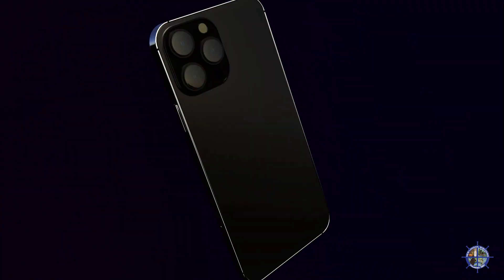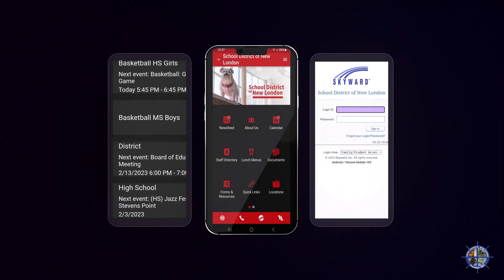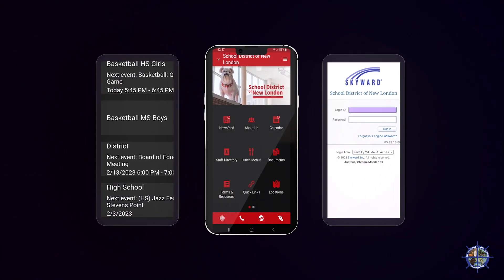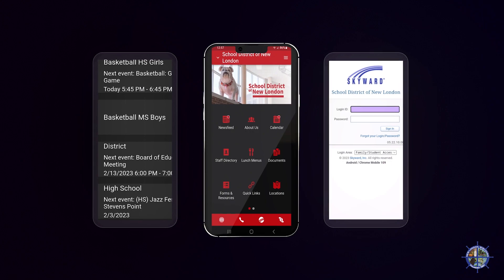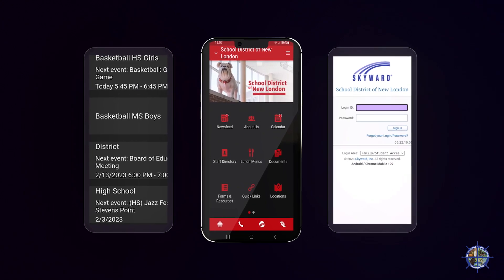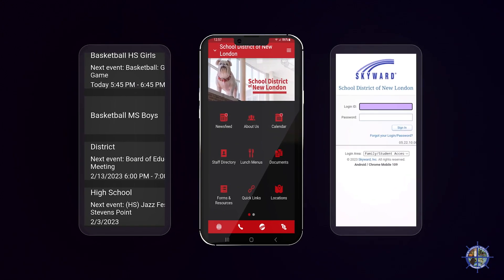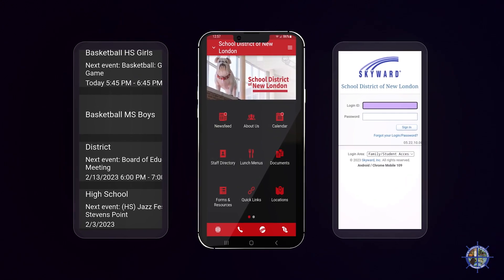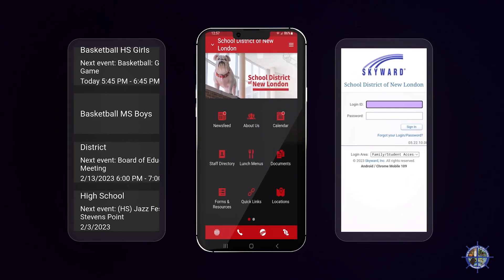The New London Connect App, for all things New London!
Fear of missing out on all things “New London” got you down?  We have just the solution… The NL Connect App!

Sign up for notifications from the city, the Chamber of Commerce and even the school district to be alerted whenever there’s news you need to hear.  And the best part is they are all in one place!

Grab the NL Connect app at the Apple or Android Store,  Google Play etc. today!